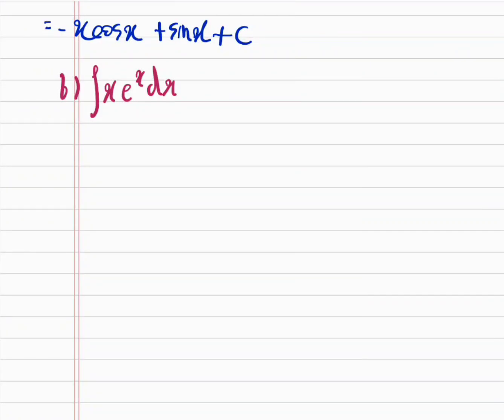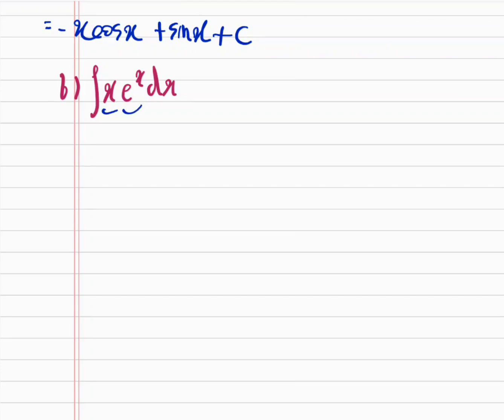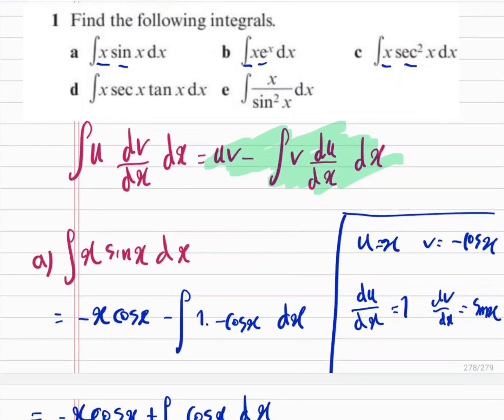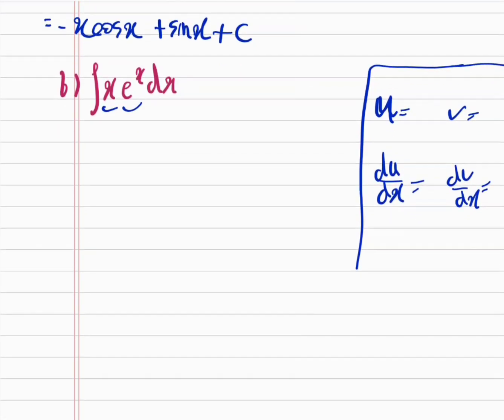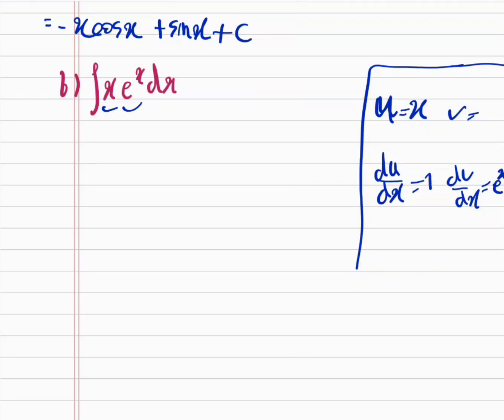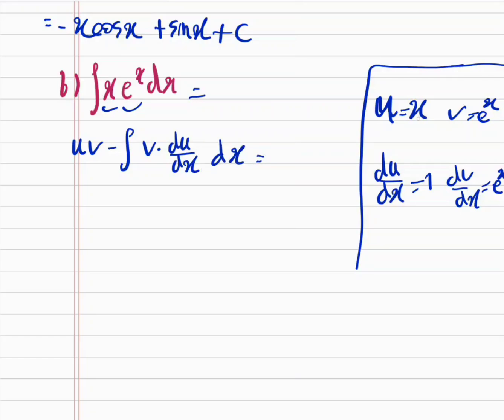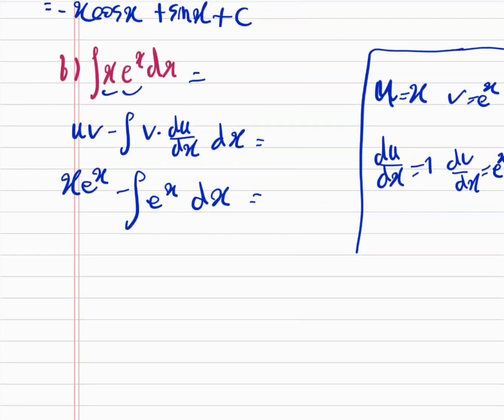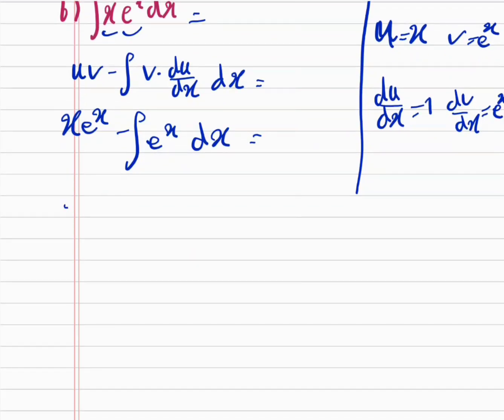Integration by Parts- EX 11F Question 1b- A-Level Maths Pure 2